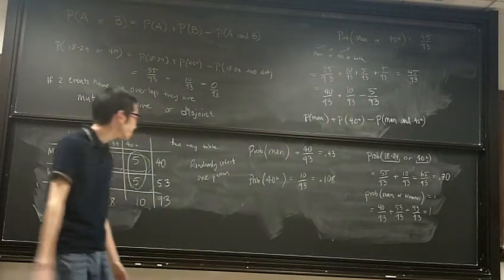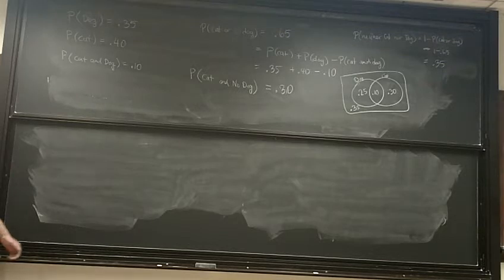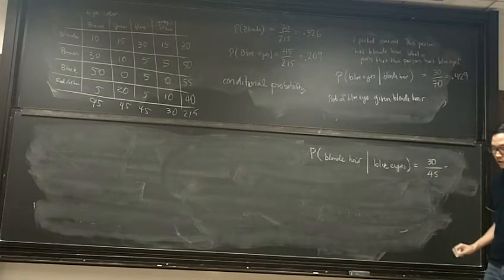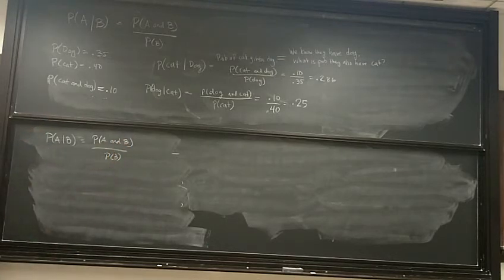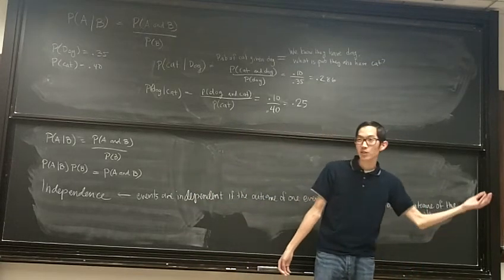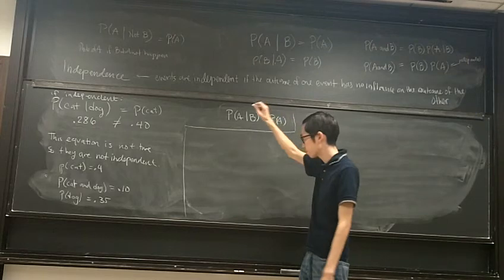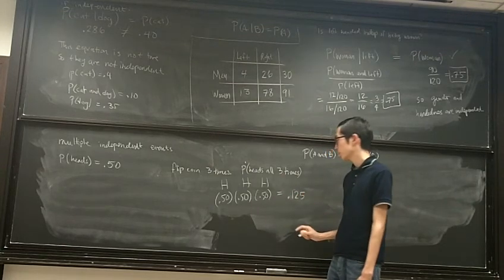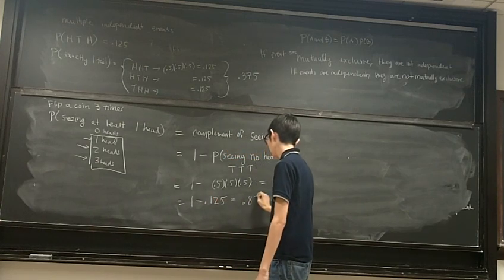Stat XL 10 Lecture Apr 23 2013 Part 2